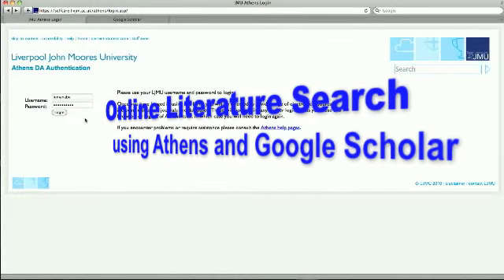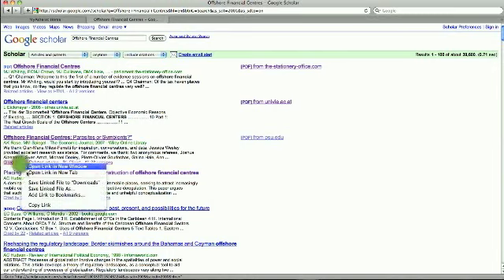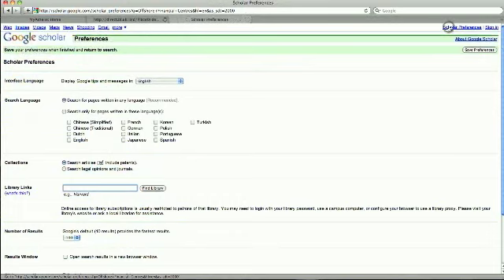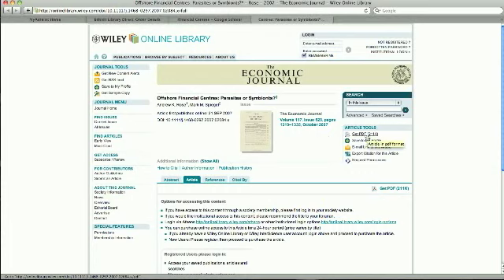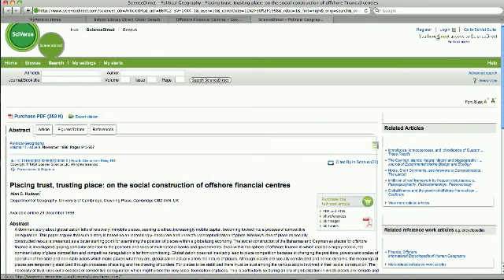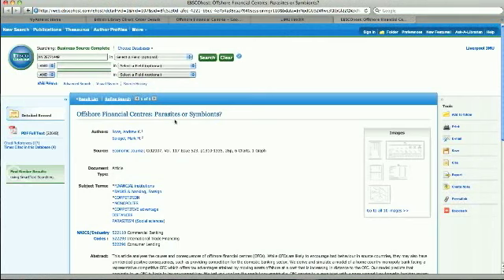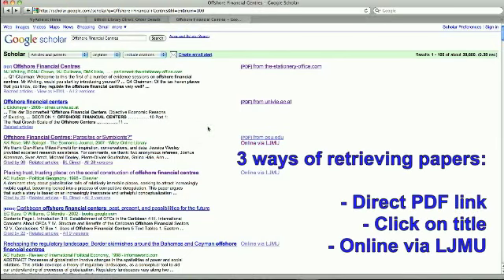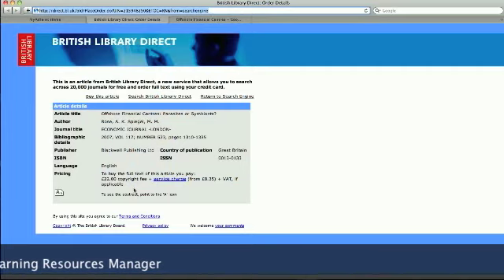Online literature search using Athens and Google Scholar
A video description of how I use Google Scholar and our Athens online database to search for literature, in addition to the written description I sent recently.